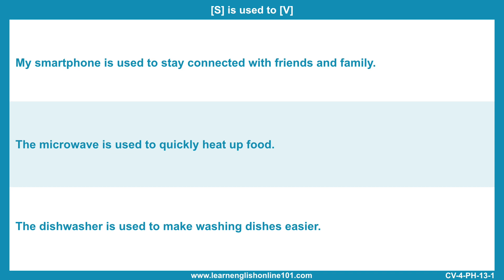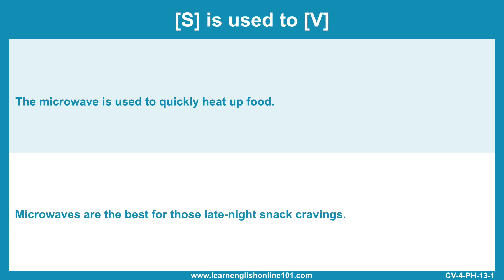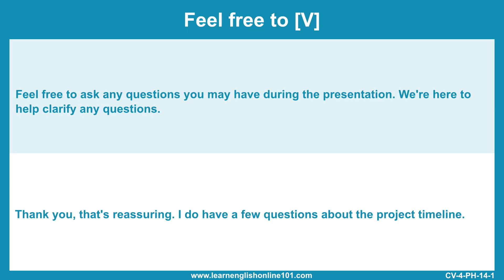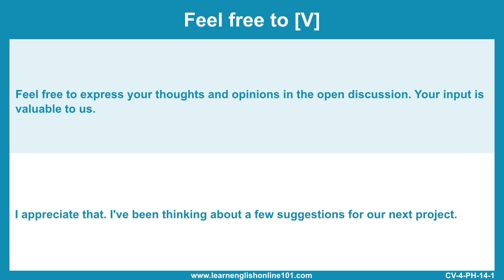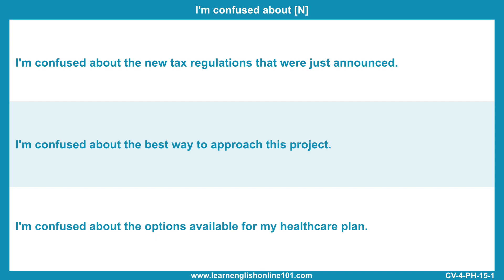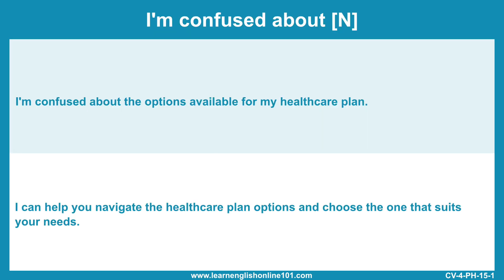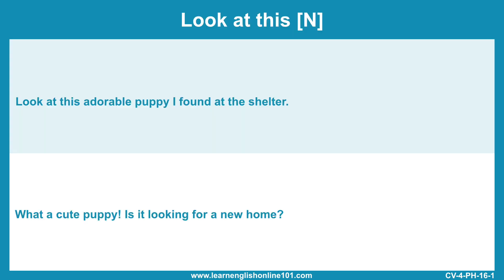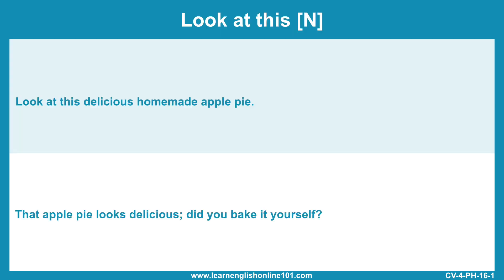Learn English - English Conversation Practice for ESL - CV1 - 004 Clarifying Concepts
PROCESS
【STEP 1】
1) Listen to Audio without Text
2) Listen to Audio without Text
3) Listen to Audio with Text

【STEP 2】
4) Listen to phrases

【STEP 3】
Create your own Sentence and post as comment

【STEP 4】
Sign up on website to get full material and process when it's ready.

Are you ready to take your English speaking skills to the next level? Join us in this engaging English conversation exercise video where you'll have the opportunity to practice and improve your spoken English!

🗣️ What to Expect:
In this video, we'll provide you with a series of real-life conversation scenarios, ranging from everyday situations to more complex dialogues. You'll have the chance to:

🔹 Enhance your conversational fluency
🔹 Build confidence in speaking English
🔹 Learn common phrases and expressions
🔹 Improve pronunciation and intonation

💡 Why Conversation Practice Matters:
Effective communication is key in any language, and practicing conversations is one of the best ways to become a confident English speaker. Whether you're preparing for an interview, a social gathering, or just want to express yourself better, this exercise will be immensely valuable.

📚 Join Our ESL Community:
Our community of language enthusiasts is here to support you on your journey to English fluency.

🔔 Don't Miss Out:
Together, let's work towards becoming more confident and articulate English speakers!

👉 Stay Tuned: Various english study material is going to be provided! Sign up on our website.

Thank you for choosing to practice your English with us. Let's get started and boost your speaking skills!